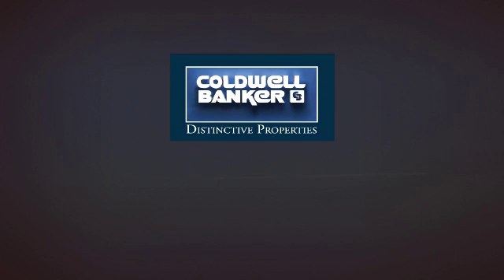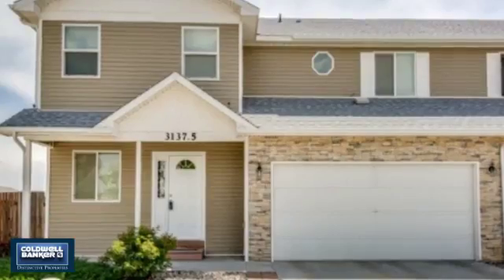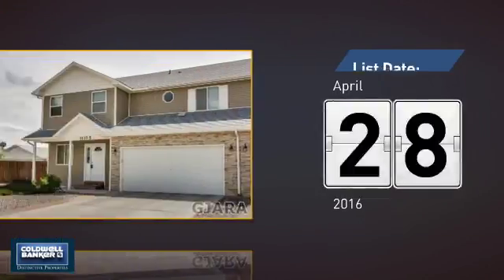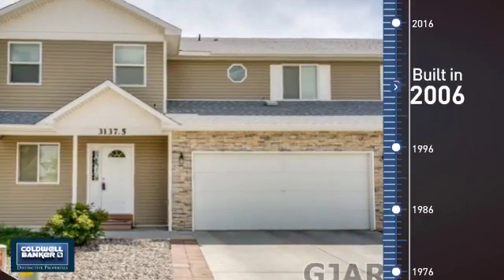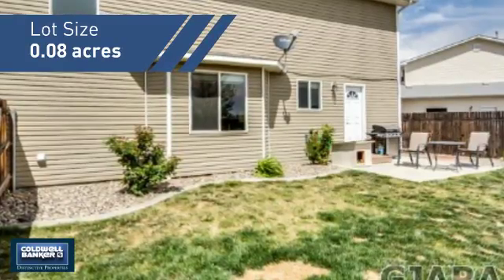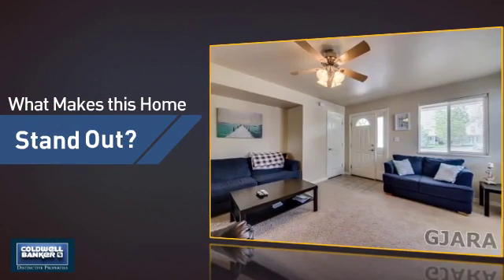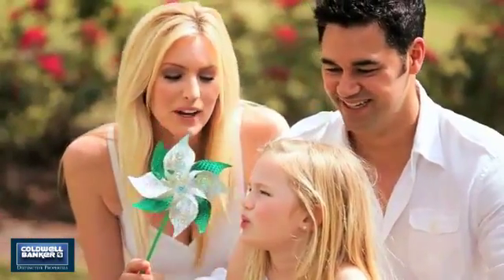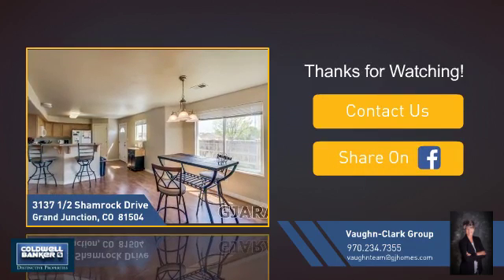Homes for Sale in Grand Junction 3137 1/2 Shamrock Drive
Enjoy the cul-de-sac location of this well maintained home.  Low maintenance vinyl & stone siding.  Inside offers large rooms with a gas fireplace in Living Room.  Open Concept, Kitchen & Dining areas are great for entertaining. Spacious Bedrooms with Laundry Room conveniently located nearby.  Fenced rear yard & 2 car garage complete the benefits of this great property.  Buyer(s) to verify; all information subject to change and/or error.